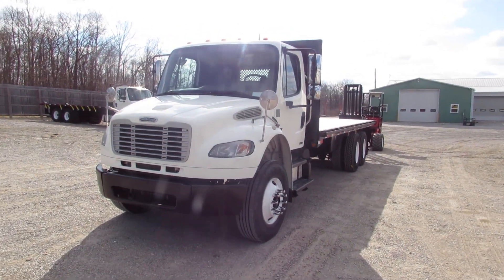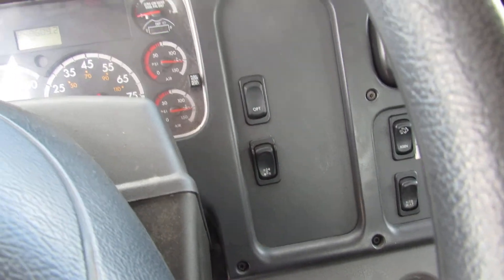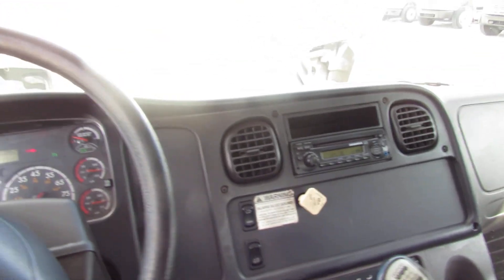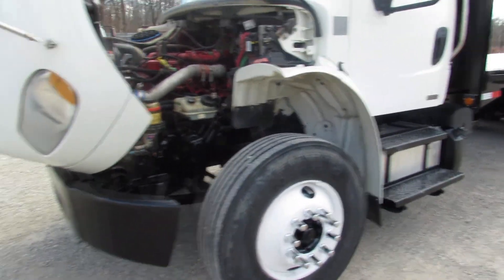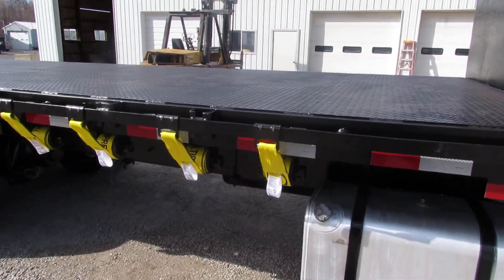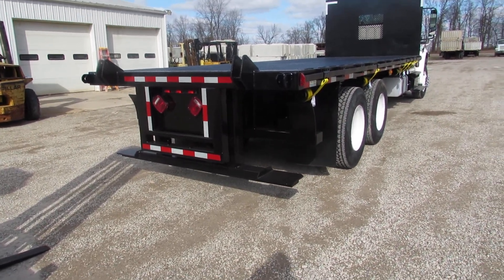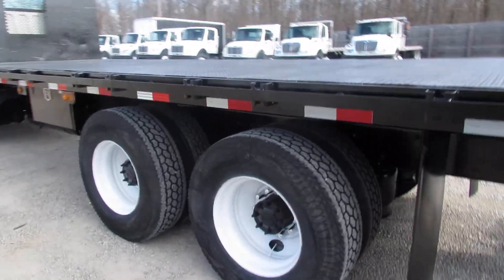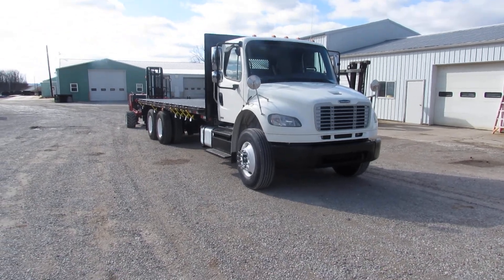2012 Freightliner M2 106 Flatbed Moffett/Princeton Piggyback Forlift Truck For Sale stk 5296GG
Call - 2012 Freightliner M2 106 Flatbed Moffett Truck. (The Forklift pictured is NOT included in Truck Price) Here is a rare truck! 24' X 102" Steel Diamond Plate Bed, Moffett/Princeton Universal Mounting Provision, 10 speed manual transmission, diff lock, susp. dump, DOT Inspected, current service, new straps, new toolbox, tandem air ride, cruise, air conditioning, heated /power mirrors, AM/FM/CD, dual aluminum 50 gallon tanks, Approx. 70% - 80% brakes remaining, 22.5 tires with Approx. 80% - 90% tread remaining. This truck is in great shape and is ready to go to work handling your building materials and/or landscape supplies.  Folks you will be hard pressed to find a piggyback forklift truck that's set up to carry a moffett, Princeton, palfinger, Manitou just to mention a few. This Freightliner M2 106 24' X 102" Steel Diamond Plate Bed in combination with a M5500 Moffett (not included in price) is a money making opportunity waiting to happen. This Freightliner M2 106 Flatbed Moffett/Princeton truck is setting on nice 22.5 rubber and good brake life remaining. Folks look no further, this M2 106 piggyback truck and moffett lift is ready to work and I will deliver it to you. If you need a Moffett, we have many to choose from. Also other units to choose from. Our Moffett trucks are in operational condition ready to go to work, they are DOT and mechanically inspected. Our motto is "Doing Business The Golden Rule Way", we want to treat our customers like we want to be. Other dealers try to sell piggyback forklift trucks, but they do not specialize in selling truck mounted forklifts. We have experience by selling hundreds of piggyback forklifts a year, we make sure the Moffett trucks we sell will mount correctly to your forklift. Your satisfaction is virtually assured when you buy a Moffett truck from us. Whether you need it across the country, locally or worldwide, we can deliver your truck to you. If you don't see the specific Moffett truck you are looking for here, and give us call we can find it for you. We are your one stop shop for flatbed truck with a mount for a piggyback forklift on back. Call to get a delivery quote or check out our truck-mounted piggyback forklifts, trailers and trucks today! Our Moffett trucks come in working condition all set to work, they are DOT and mechanically inspected. Our company's slogan is "Doing Business The Golden Rule Way", we wish to handle our clients like we wish to be. Do not take the potential risk of the purchase of a flatbed delivery truck for from someone who doesn't specialize in piggyback forklifts. We the knowledge what's required to get your forklift mount properly and have all of the lights operational. Have the work done correctly and safely, purchase your next Moffett delivery truck with us. We are able to get a piggyback forklift truck delivered anyplace throughout the United States or worldwide.